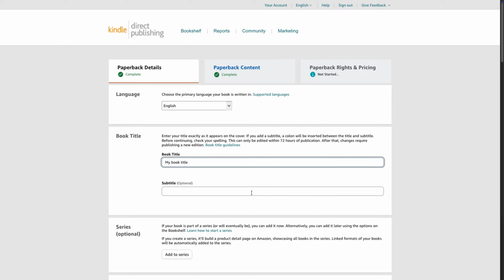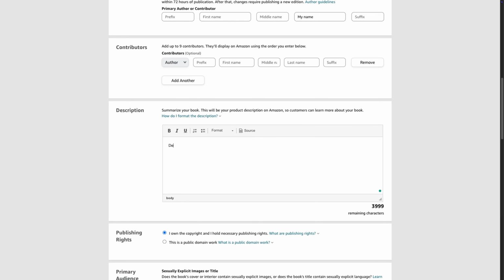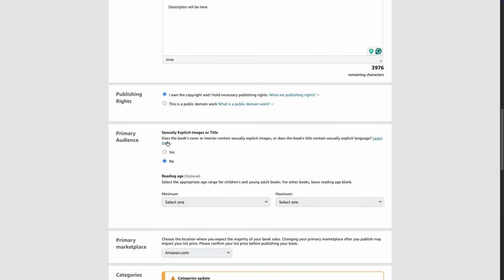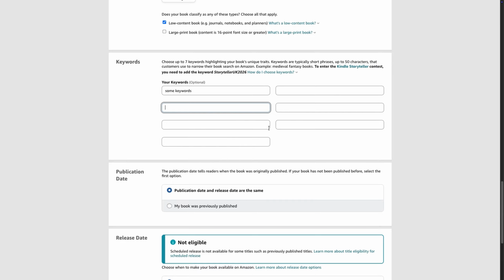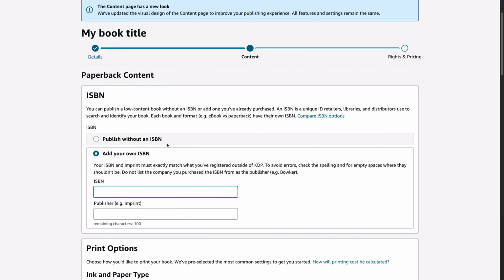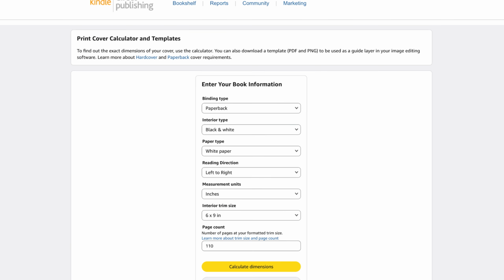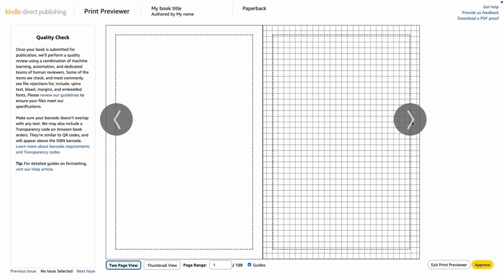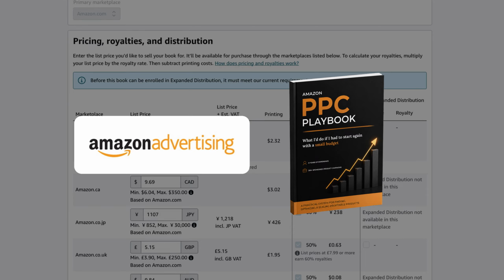Amazon KDP How to Publish and Sell Your First Book in 2026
Want to publish your first book on Amazon KDP but don't know where to start?

In this step-by-step Amazon KDP tutorial, I'll show you how to publish a book on Amazon from start to finish — including the important settings you need to know before hitting the publish button.

This tutorial is suitable for beginners who want to publish low-content books, journals, notebooks, planners, or regular books through Amazon KDP.